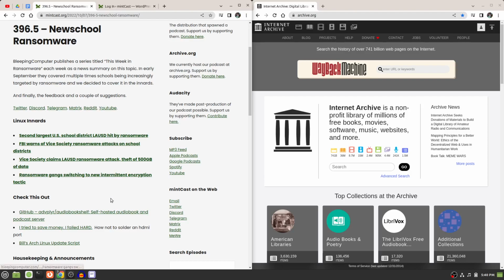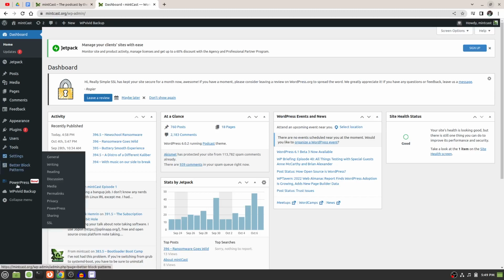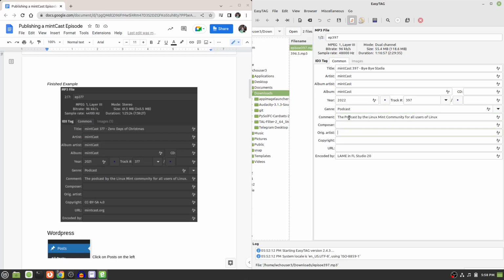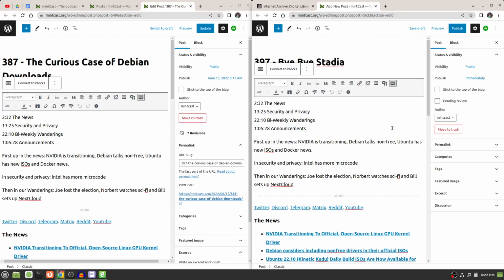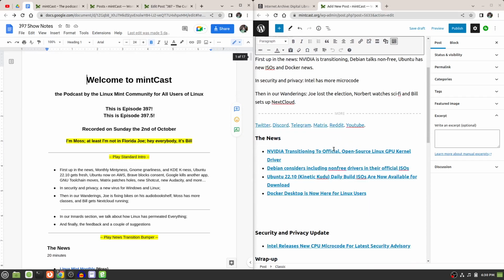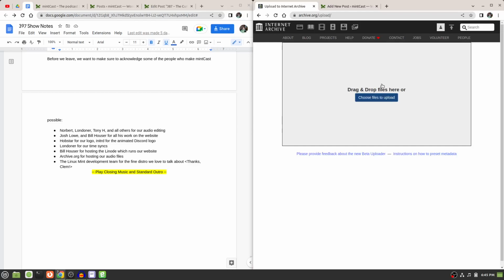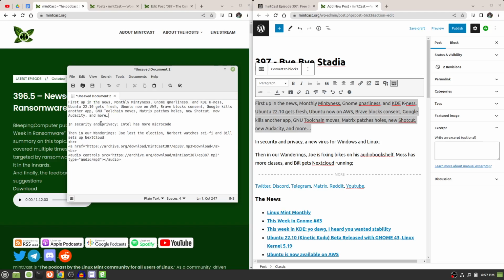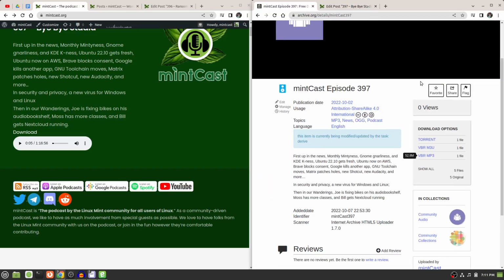Publishing an episode of mintCast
This is a tutorial video intended to aid the folks that will help with the editing and publishing of our mintCast audio only podcast.